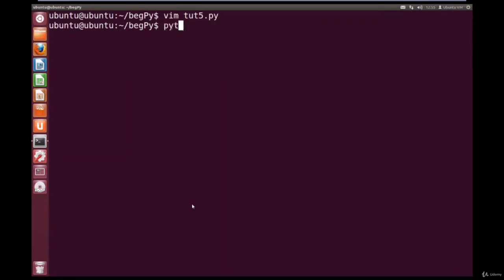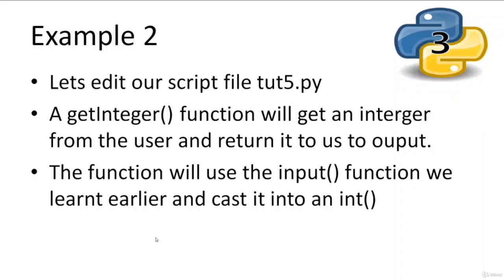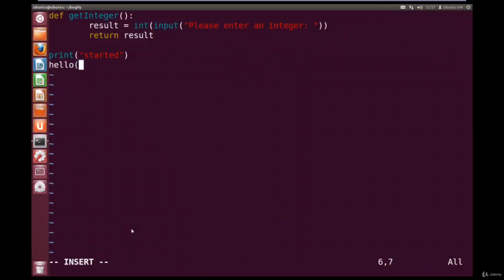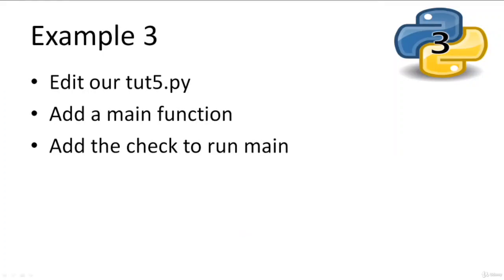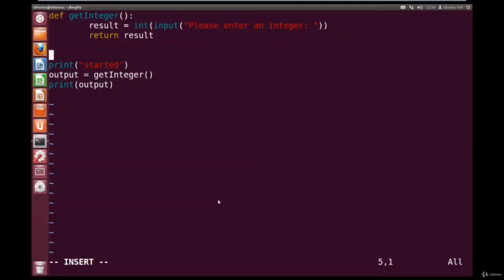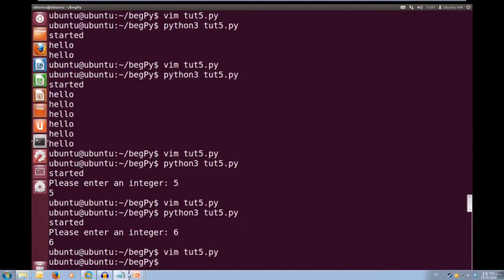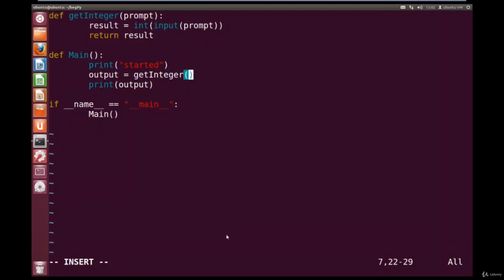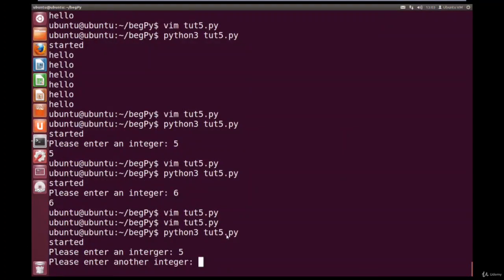Python For Beginners New Tips And Tricks (Functions)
🗡 Content :
▪️Introduction
▪️Variables
▪️Input And Ouput
▪️Selection
▪️Functions
▪️Iteration
▪️File IO
▪️Exception Handlung
▪️Modules

python full course, python, python for beginners, python code with harry, python projects, python tutorial, python programming, python for beginners in tamil, python island full movie in hindi, python for beginners in telugu